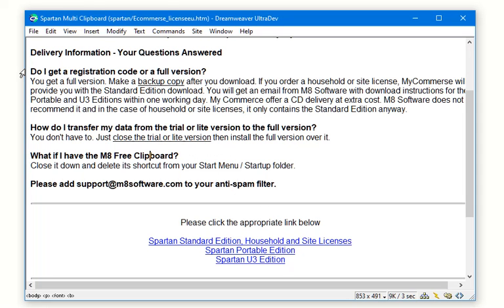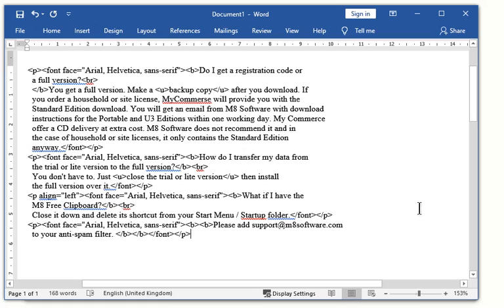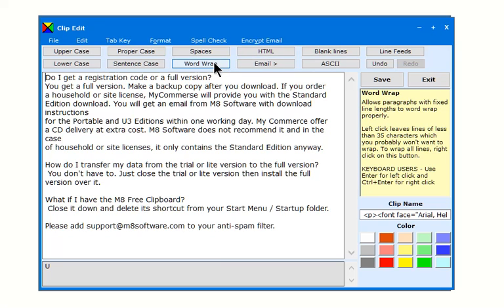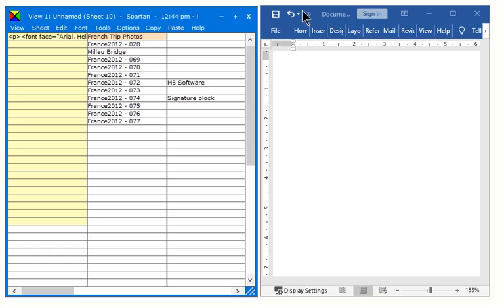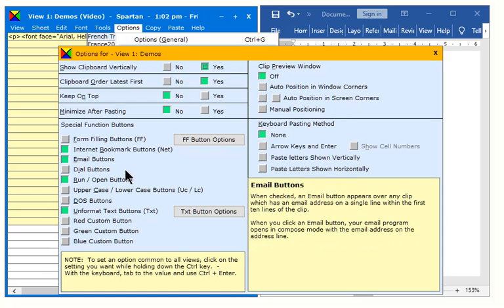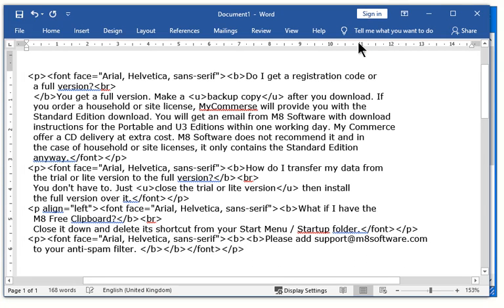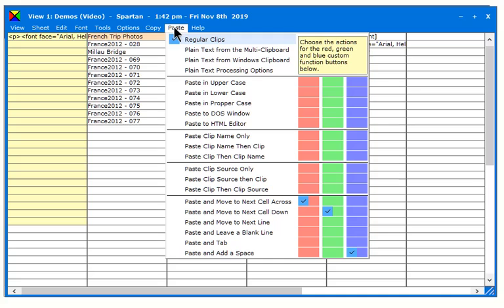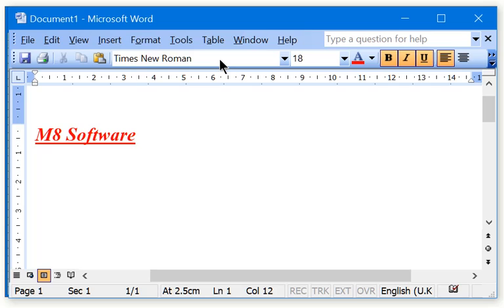Spartan's Text Cleaning Options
Tutorial video demonstrating how to clean up badly formatted text.